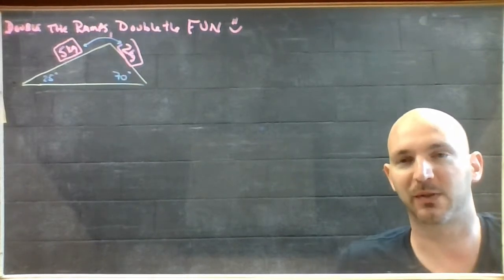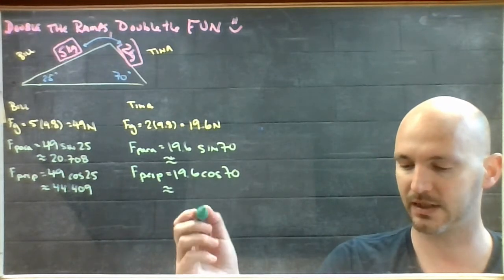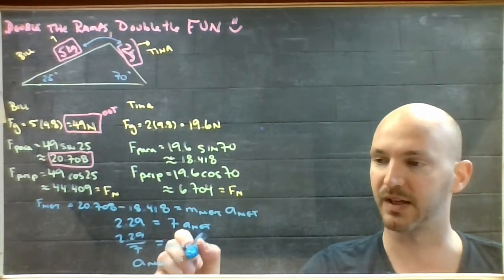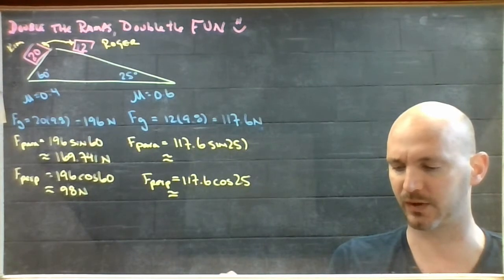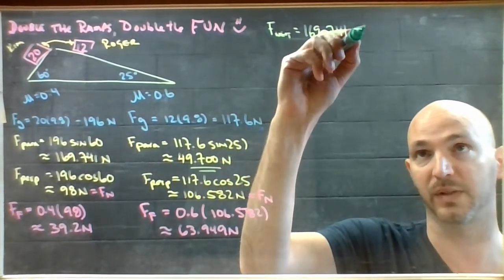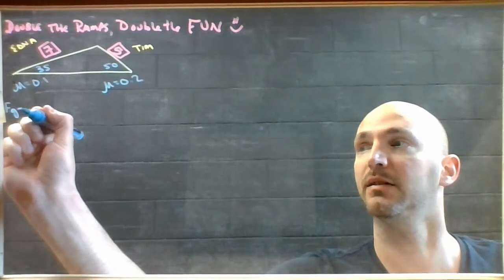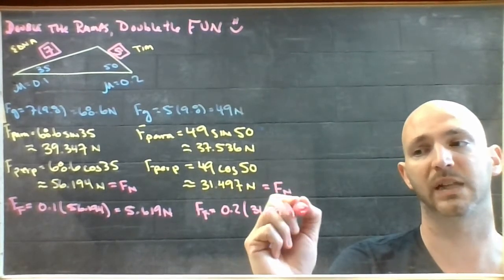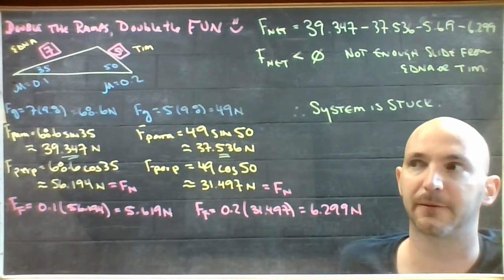Adlib on Twice the Ramps Twice the Fun